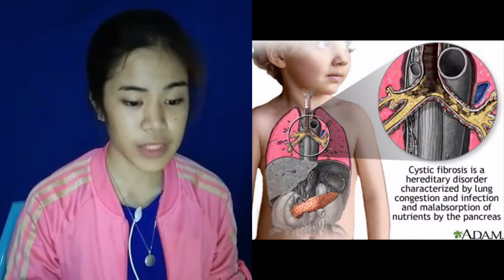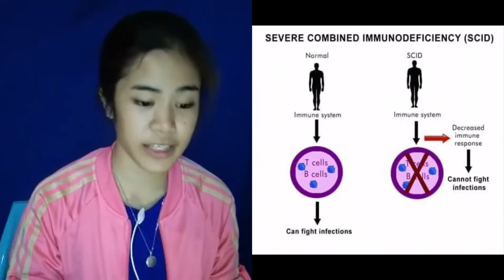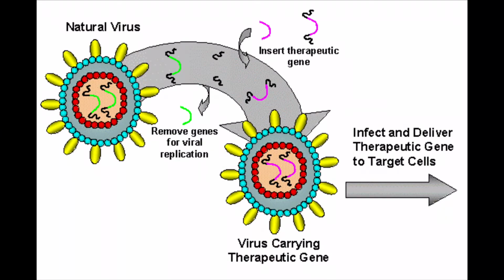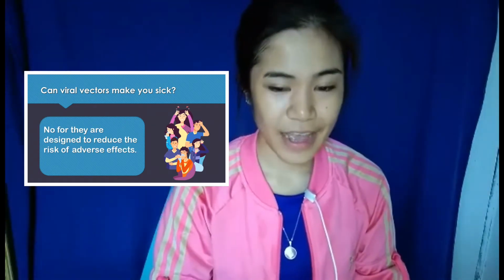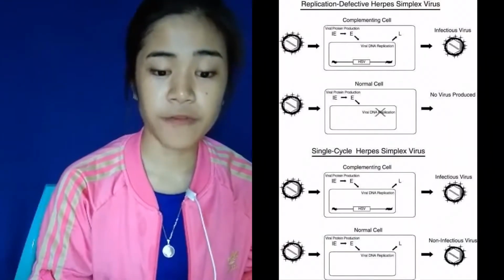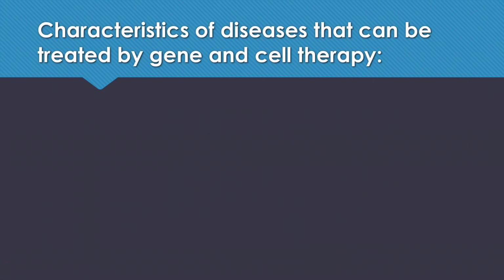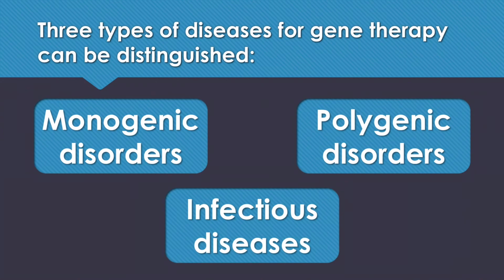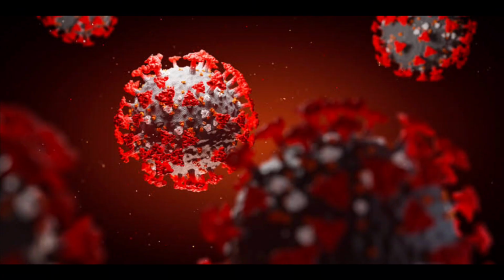Gene Therapy by Team 4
Team 4 Members:

Bea Joliah Liego
Demmie Nicollete Maza
Franzelle Hope Janagap
Kayezia Garcia
Tiffany Rose Montinola